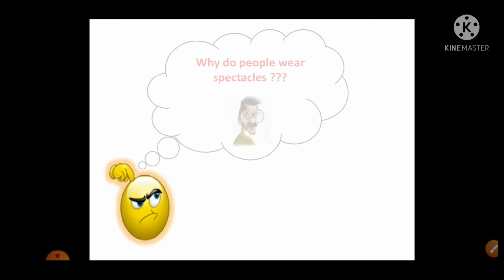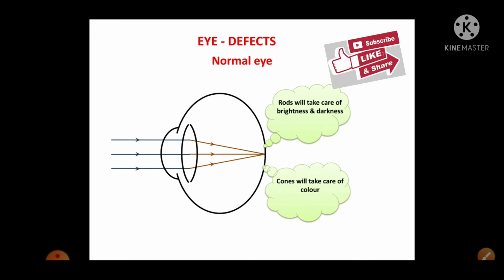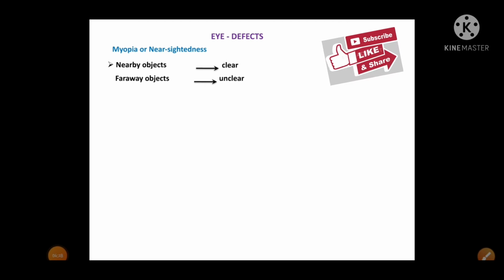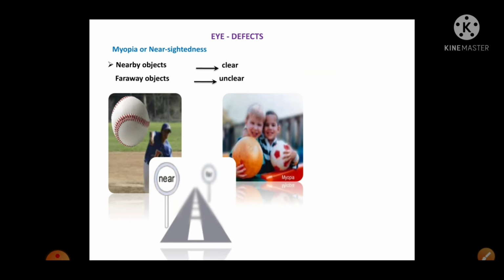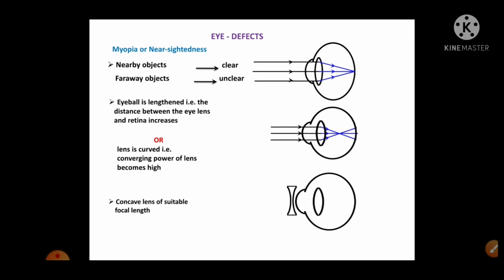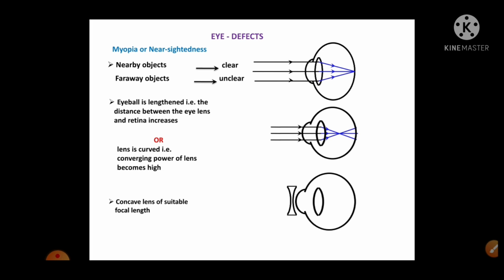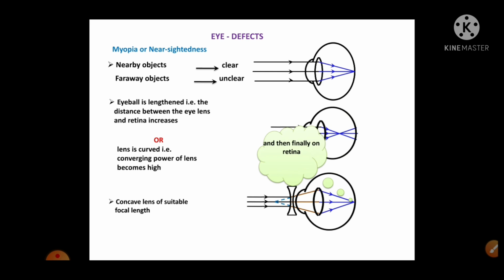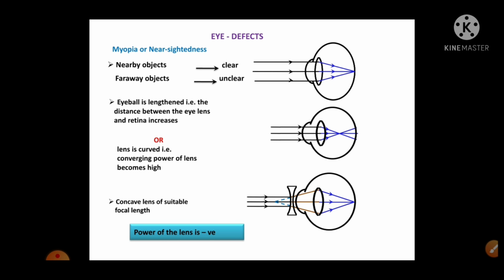Lense class 10 || Maharashtra board New syllabus|| 2021 lecture 6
Hello friends

The link of the playlist video is given below

All questions will explained please watch the video till end.

ISMAIL DUDHWALA

you can join me on facebook also link os given below.

ISMAIL DUDHWALA
MAHARASHTRA STATE